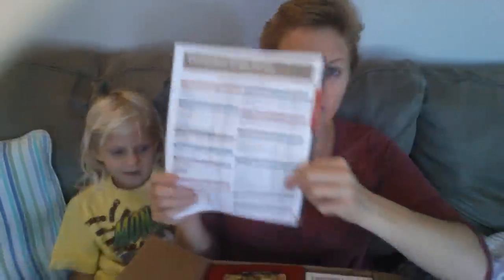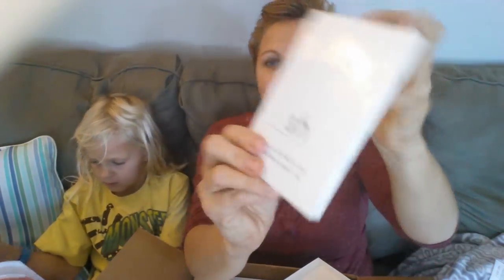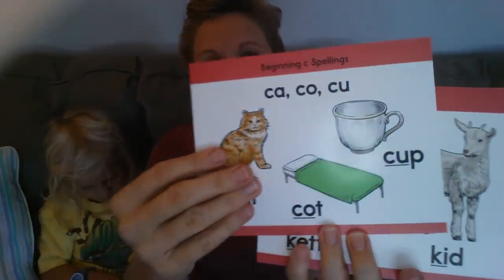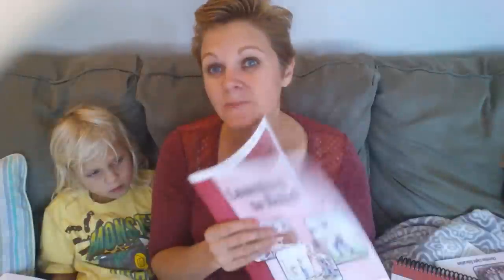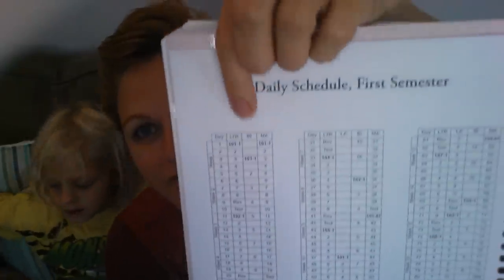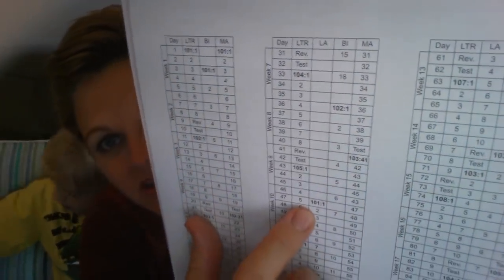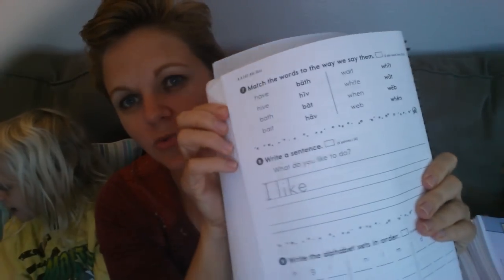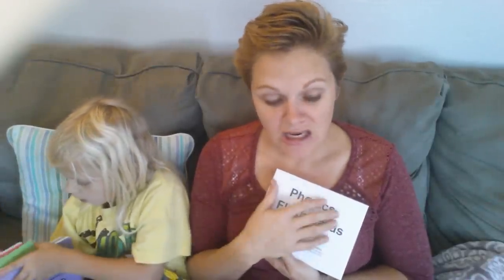Homeschool Curriculum Haul || Christian Light Education - Learning to Read First Grade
It is a homeschool Curriculum Haul!  First GRADE - Christian Light Education - Learning to Read.  Learning to Read from Christian Light Education is a phonics intense 22 week study that can take a student from minimal phonics to independant reading.  The Learning to Read is the first part of the Reading program for first grade.  The Language Arts program accompanies the Learning to Read program by reinforcing the phonic lessons.  The Language Arts program begins at week 10.  Christian Light Education uses 10 workbooks that are called Light Units for each subject.  The Learning to Read has 2 teacher manuals and letter flash cards.  There are word cards and phrase cards that are options.  The word cards are listed in the back making it easy to make your own.  The phonic cards are a huge help for Language Arts.  Christian Light Education is an affordable curriculum.

Christian Light Education is a mennonite or anabaptist based curriculum.  We are obviously not mennonite or anabaptist.  The curriculum is straightforward and sharing principles of the mennonite faith.  We have not found it to be a problem with our beliefs.  We actually know others that use this curriculums of other faiths also.

Practical, Wellness, Economical, and Creative Solutions for Everyday Life
I am a little flair of fun and crazy with 6 kids.  We homeschool and try to keep ourselves in budget for life.   I am a crazy scrapbooker and am back to digital scrapbooking with the FORVER Panstoria Artisan Software.  I am a planner addict too!   I am constantly asked how I do it, so here it is.  Here is a window into our life, I hope that it either makes you smile or helps you out.

SHOP WITH ME HERE for digital scrapbooking and photo storage and printing needs. I am an Ambassador with FOREVER: